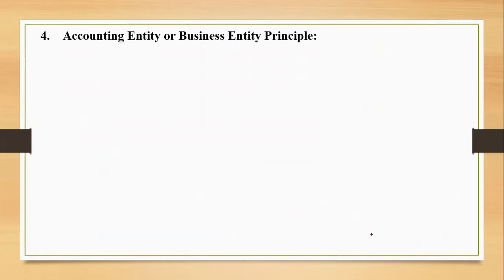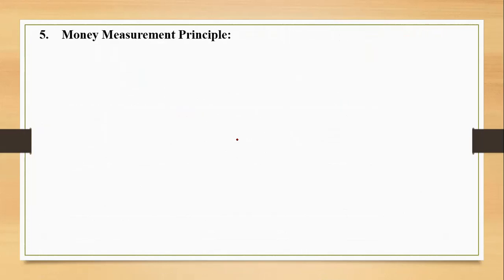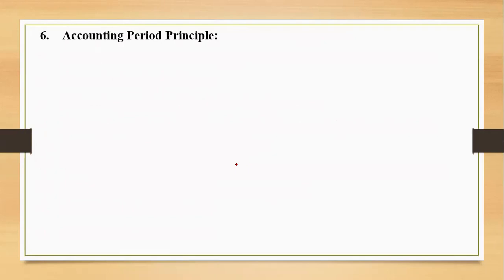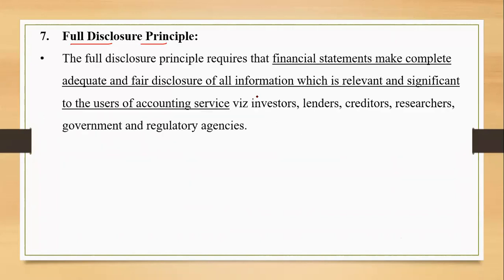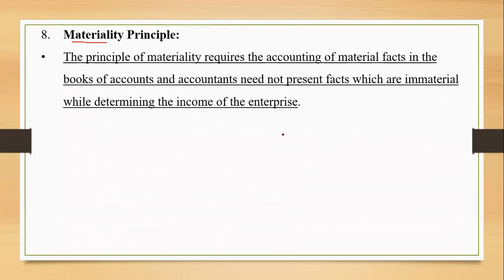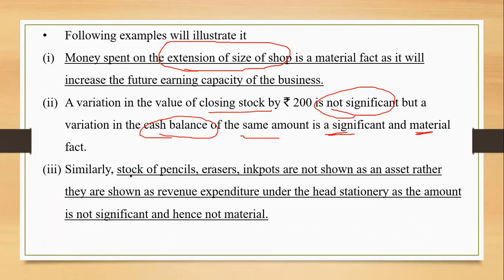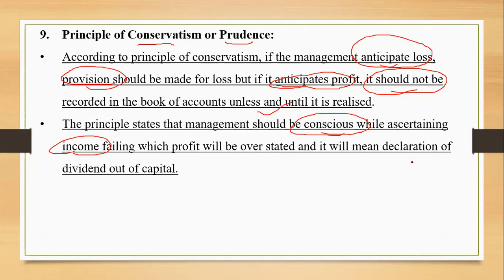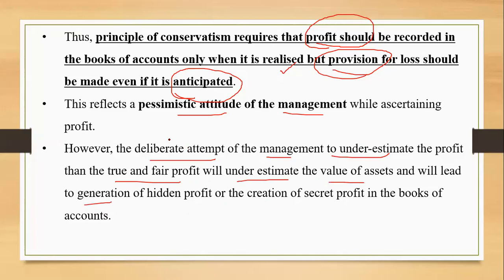ACCOUNTING CONCEPTS # 2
THIS VIEO WILL HELP YOU TO UNDESRTAND BUSINESS ENTITY PRINCIPLE, MONEY MEASUREMENT CONCEPT, ACCOUNTING PERIOD CONCEPT, FULL DISCLOSURE PRINCIPLE, MATERIALITY PRINCIPLE AND PRINCIPLE OF CONSERVATISM/PRUDENCE. .PLEASE CHECK THE PLAYLIST FOR REMAINING VIDEOS OF THE CHAPTER.